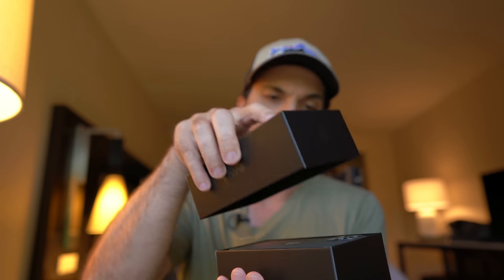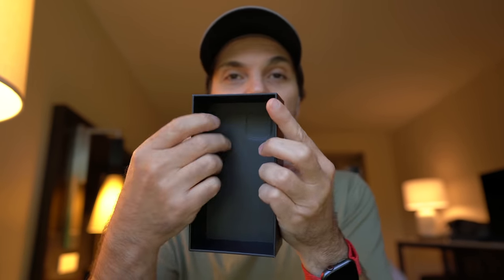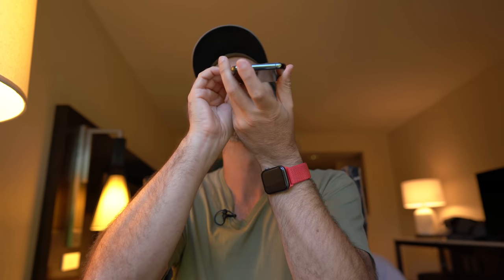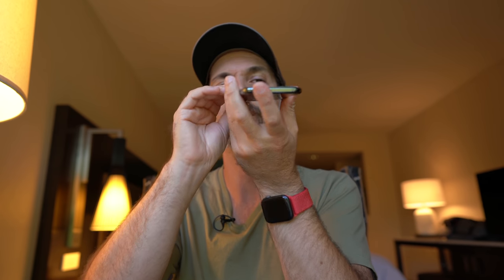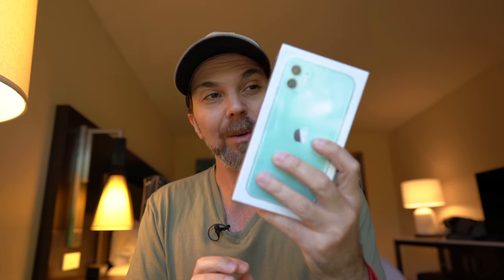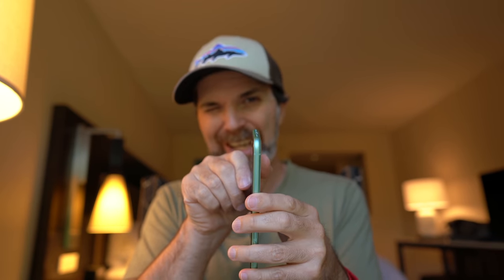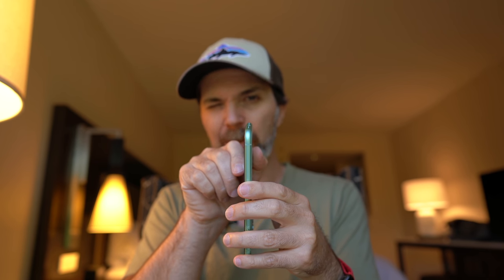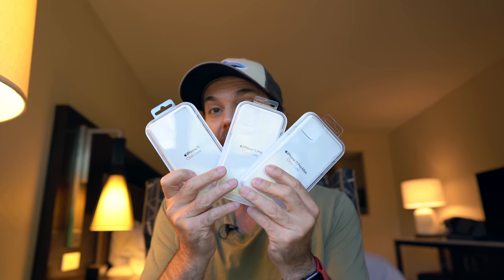iPhone 11 Pro Max — SIMPLE UNBOXING TO FORESHADOW WHAT'S COMING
Every year by the time I finish my in-depth review I'm too late to the game. This year I'm here with a simple old-school unboxing to tell you that the real in-depth review is coming!

My Main Cameras:
Sony a7RIV
Sony a7RIII
Sony 35mm ƒ/1.8
Sony 24mm ƒ/1.4❤️
Sony 16-35mm GM

Additional Cameras:
Sony RX0 II
GoPro Hero 8 Black
Insta360 One X